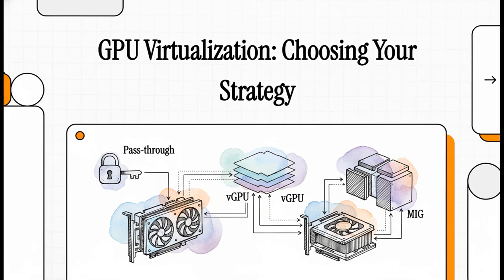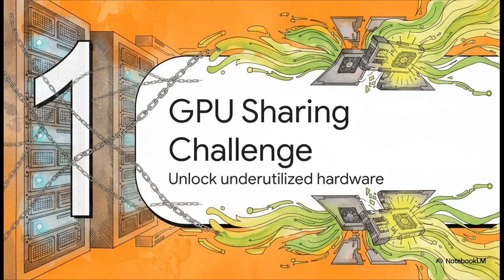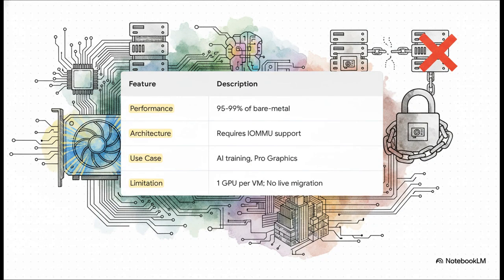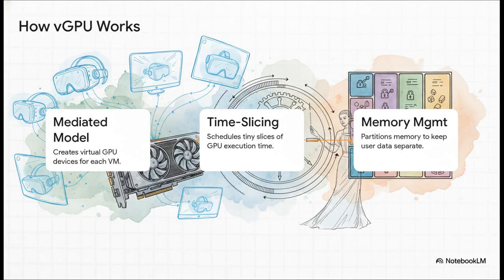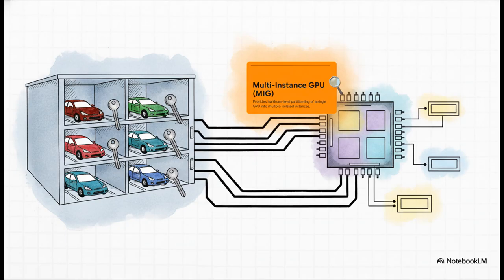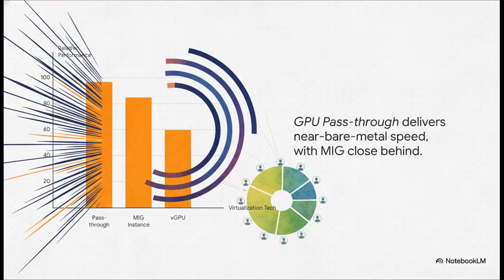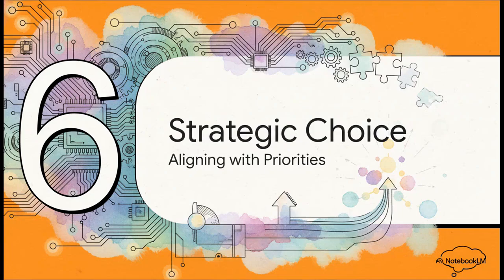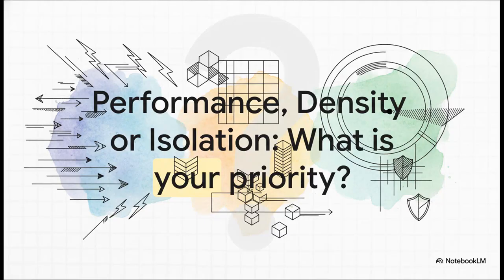Enterprise GPU Virtualization Part 18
This module addresses the complexities of enterprise GPUs, helping to match the right virtualization technology to your needs. We break down strategies like passthrough, vGPU, and MIG for optimal performance in a `virtual machine` environment. Understanding these options is crucial for setting up an efficient `virtual workstation` and leveraging `virtual graphics` effectively. This comprehensive overview is essential for anyone dealing with `nvidia` GPUs and `grid` systems, offering practical insights into `vmware` solutions. Based on research from Virtualization Options, LLC, remember this is general guidance, not legal or financial advice! 🕵️‍♂️💰 This Explainer is free to use as is by Individuals and Organizations.  If you need a version with custom content or organizational branding, or collateral material, such as the report or written tutorial this Explainer was based on, contact Bob  - Chief Technologist at Virtualization Options LLC for more information. VOLLC Virtualization Options LLC - A Colorado-based Research, Education, and Advisory Organization